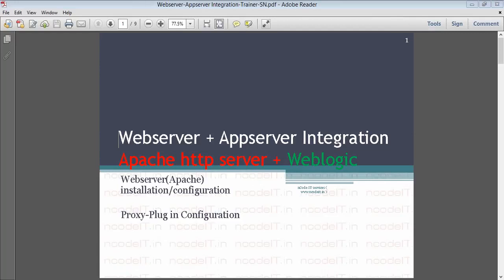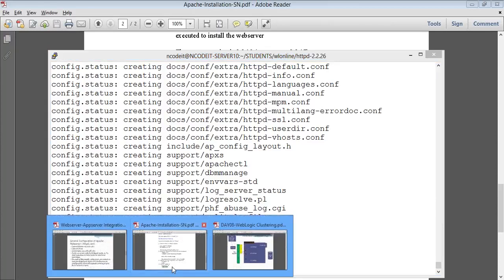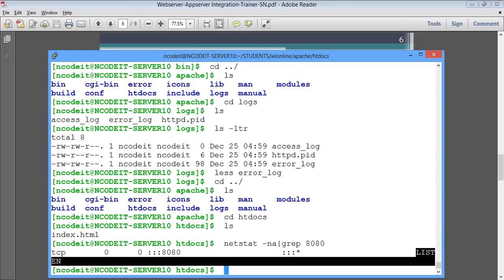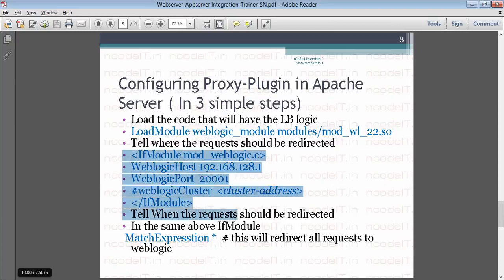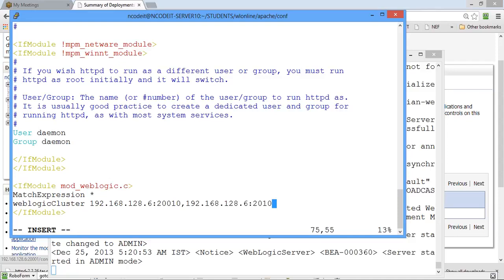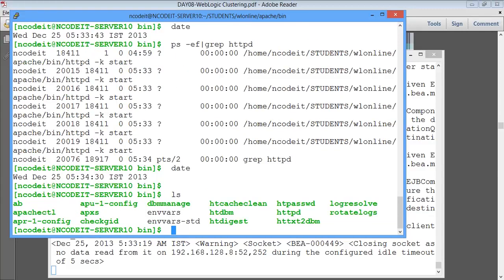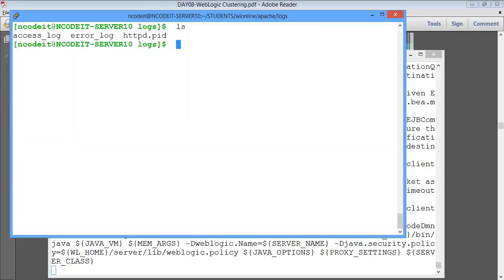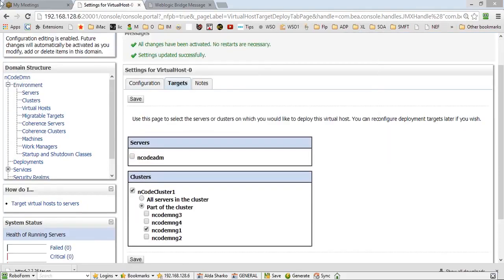WL12 APACHE INSTALLATION PLUS INTEGRATION